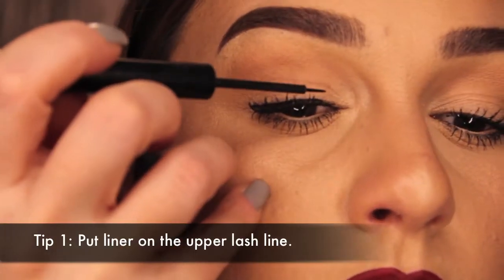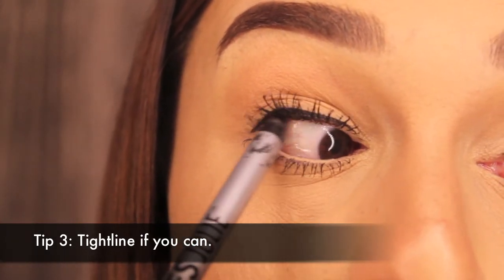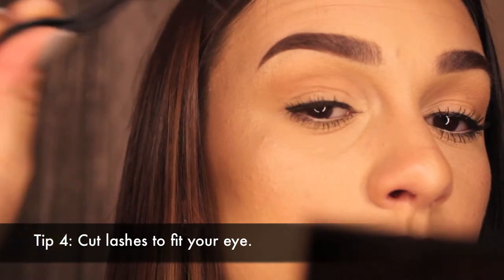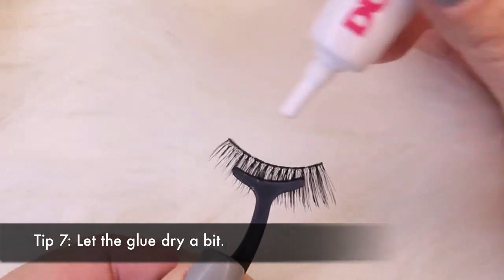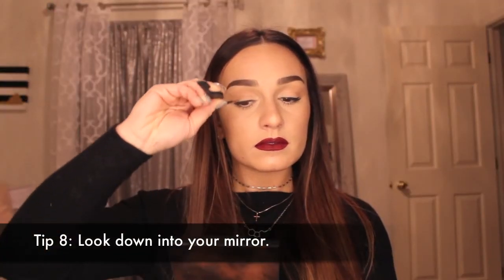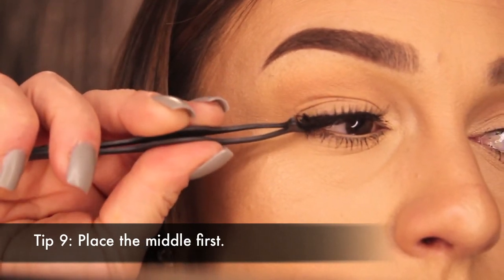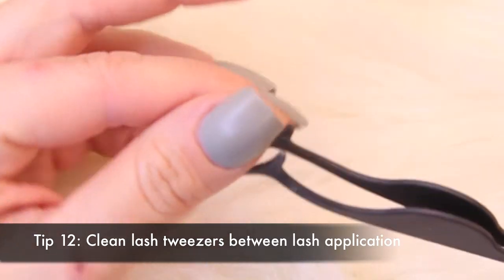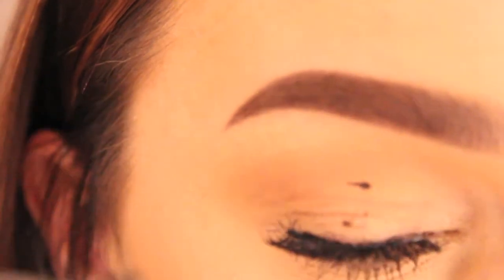HOW TO PUT ON FALSE LASHES THE EASY WAY | TIPS & TRICKS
Putting on false lashes can be a huge pain but they are so worth it once you figure it out. Use these tricks and I promise your struggle will be over!